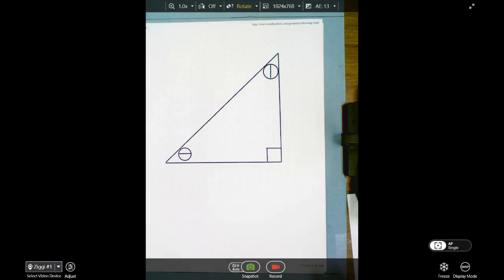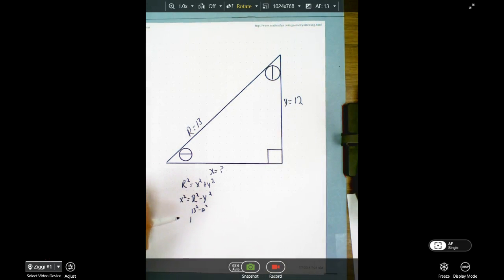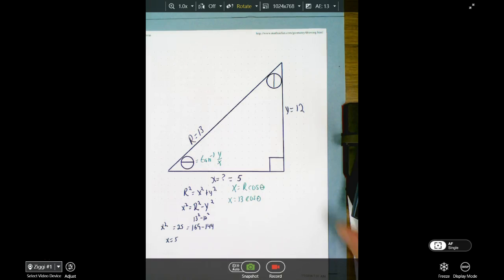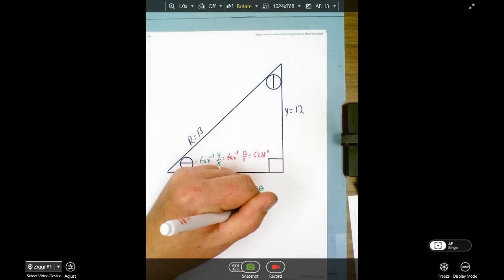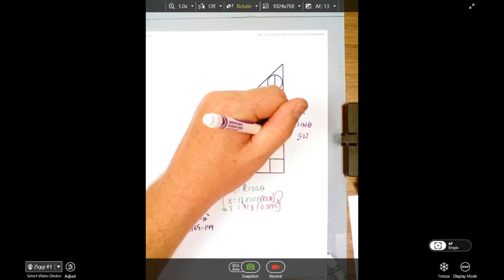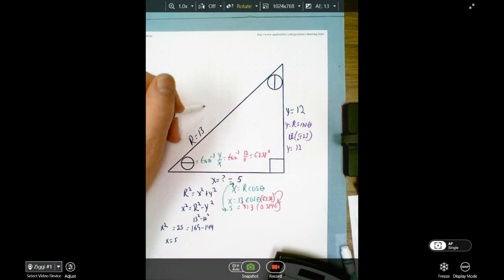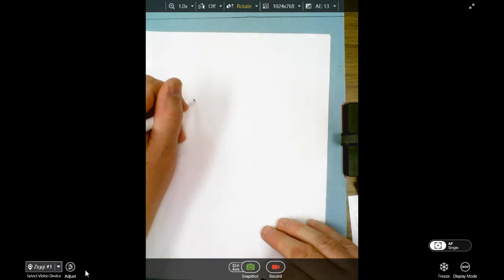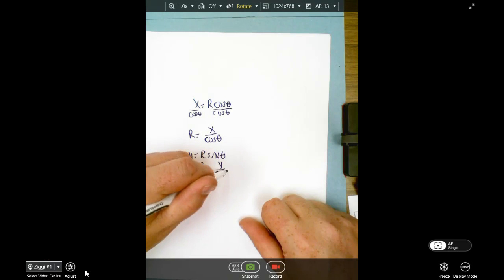SAS Vectors Part 2 of 3